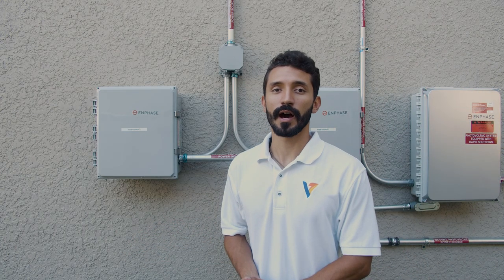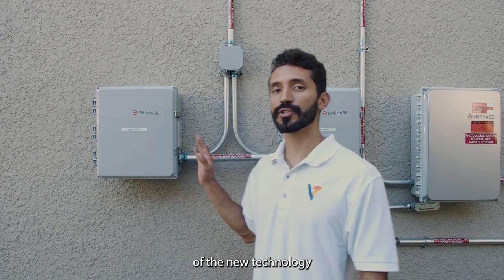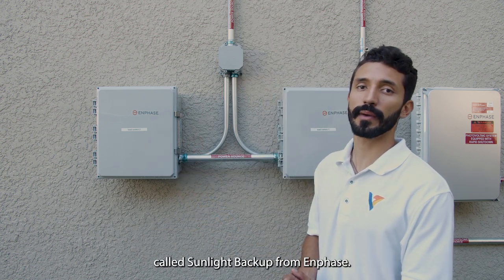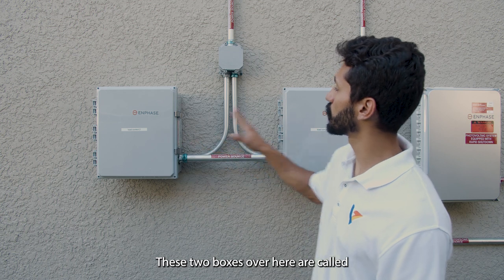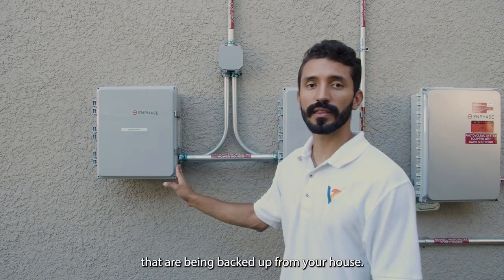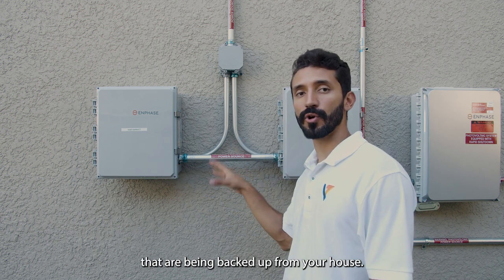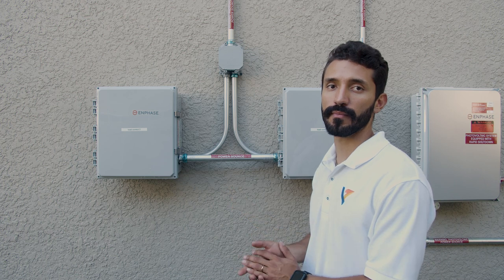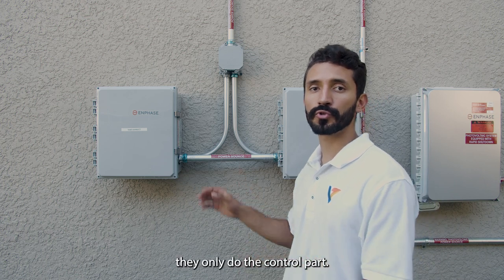ENPHASE SUNLIGHT BACKUP SYSTEM - PART 1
In this series we explain about Enphase new backup technology and why it is good for homeowners.